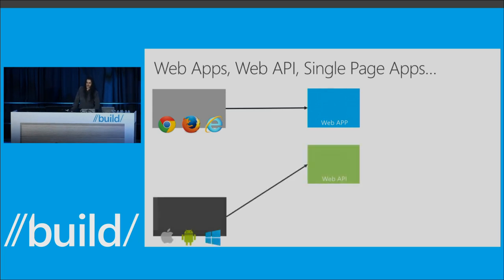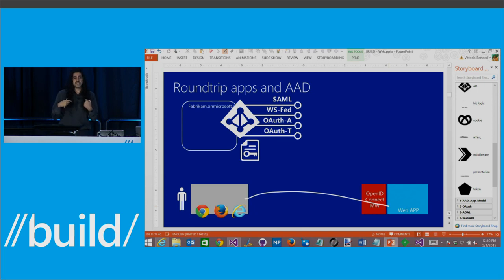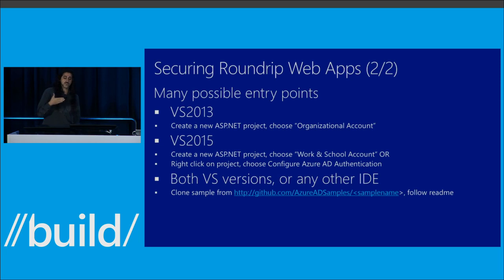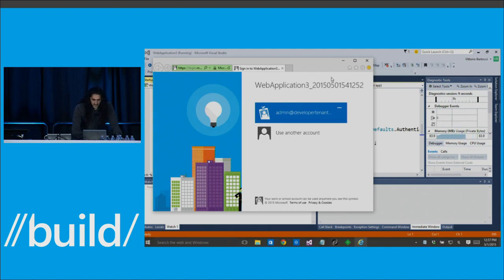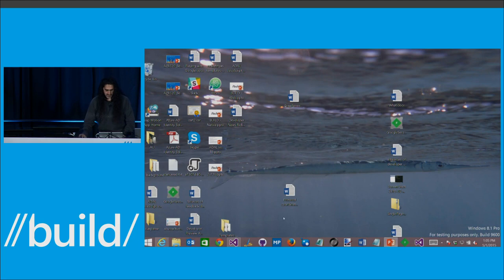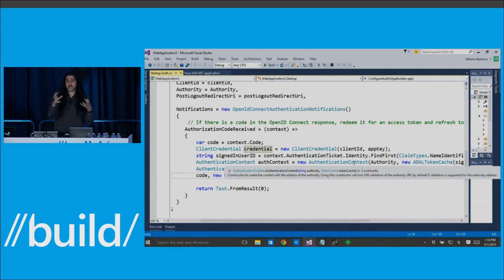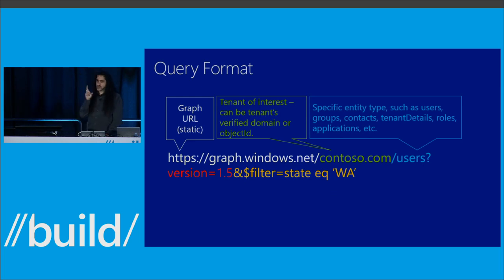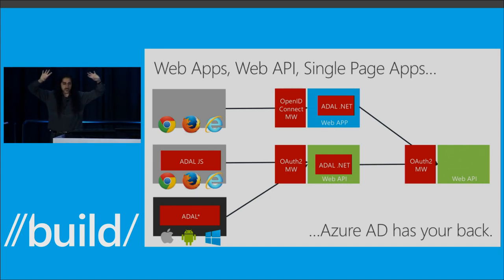Develop Modern Web Applications with Azure Active Directory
Come to this session to learn how to integrate your web apps with Azure AD for simplified, enterprise grade single sign on. Discover how the use of open standards such as OAuth2 and OpenId Connect allow you to invoke Office 365 and Azure APIs, no matter what platform and development stack you are targeting.